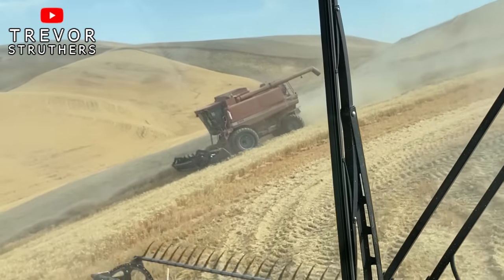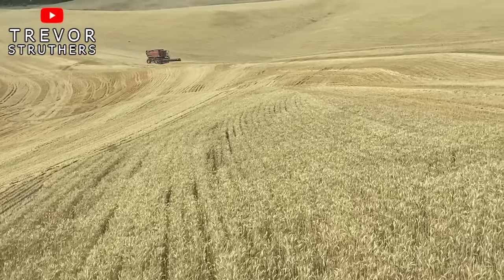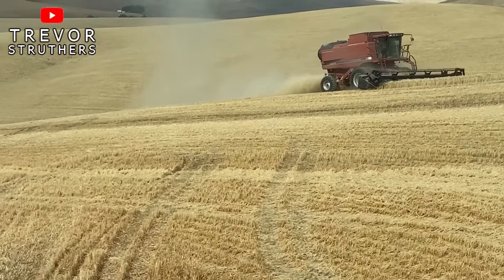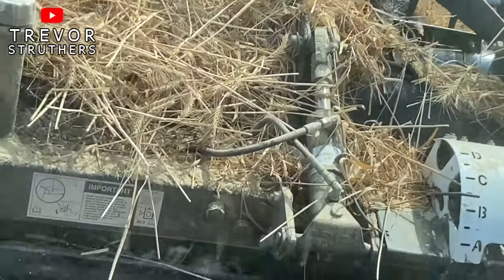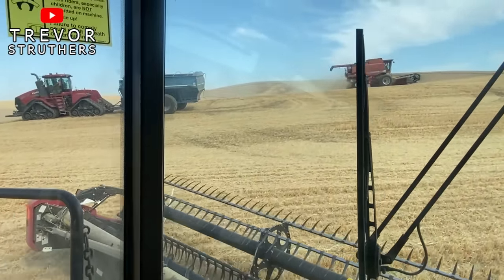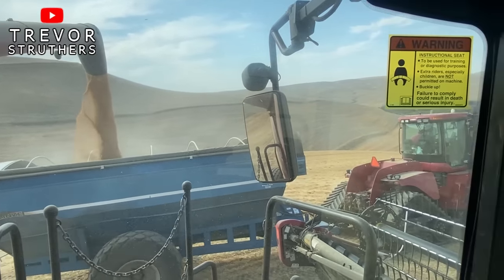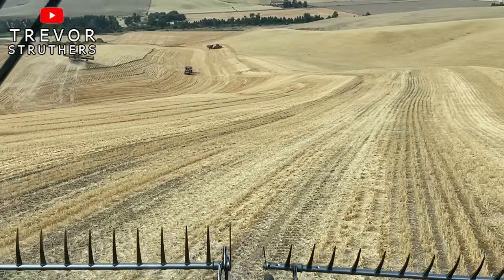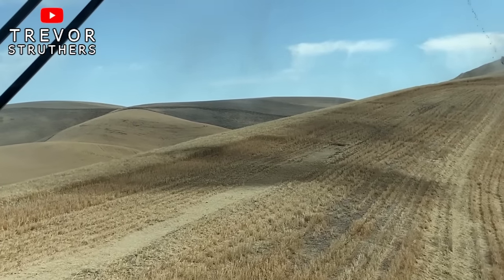Smaller combines, bigger hills. Grain Hogs S02 E02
I follow a 2388 CASE combine with a Hill Co. leveling system on it.  Hillside cutting in HD, while chopping it up with the crew.